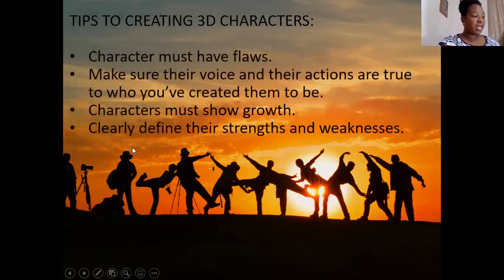Writing Tip: Creating 3D Characters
In my webinar "8 Tips to Writing Your Best Selling Novel." I discussed different techniques to help you create 3D characters.